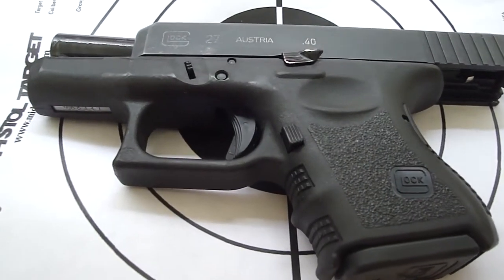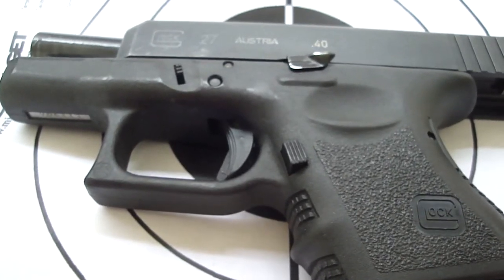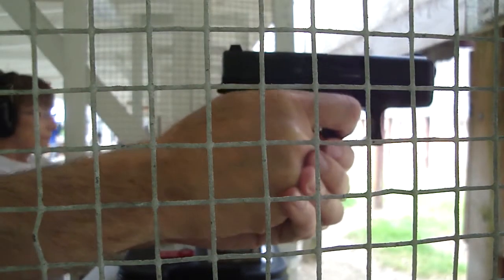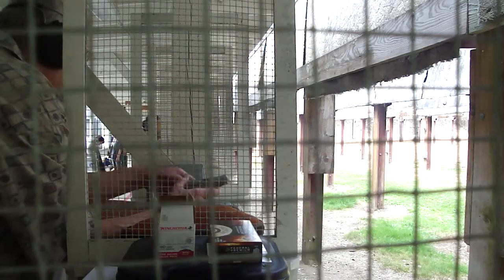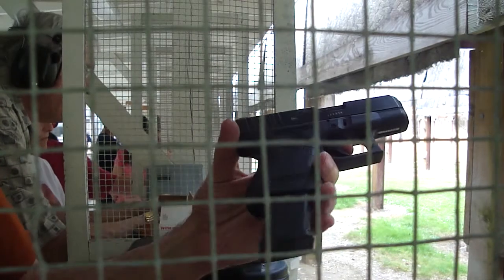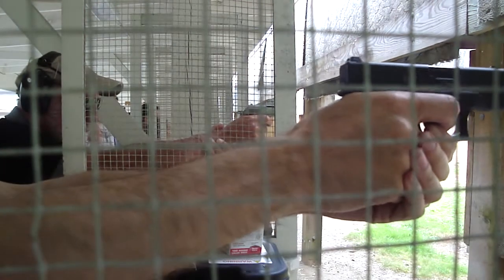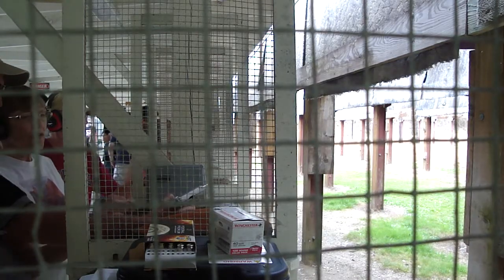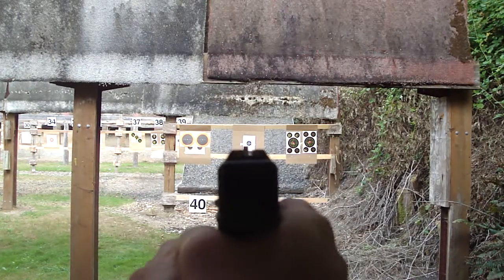Glock model 27 / Ready for Self Defense ammo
Testing hollow point ammo in the G27.